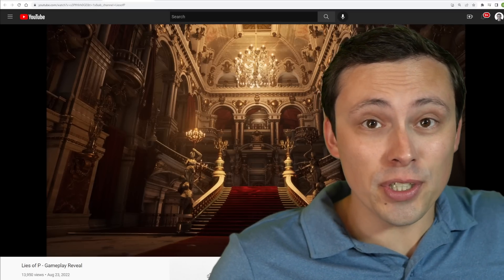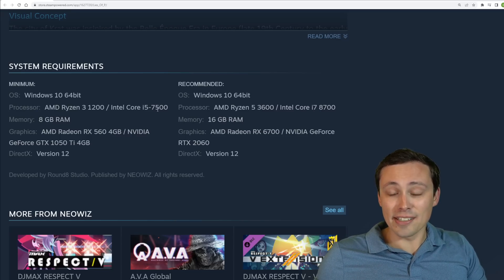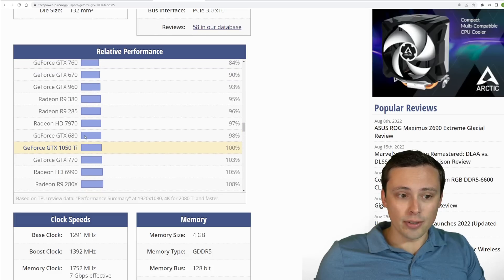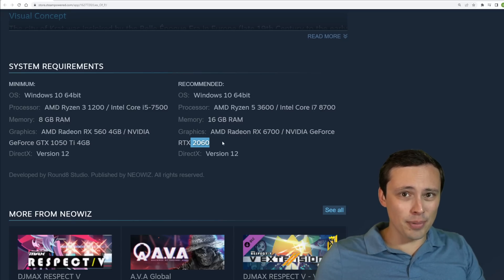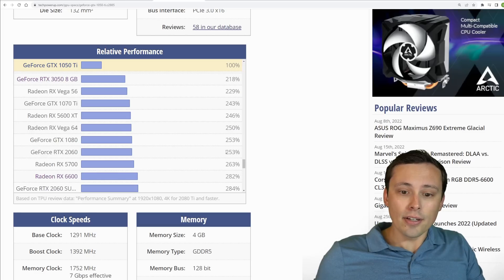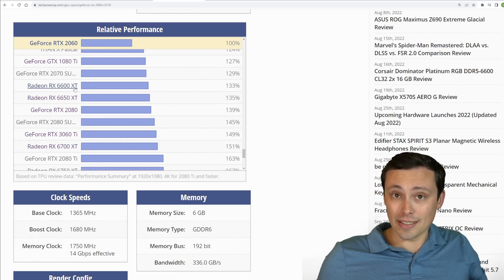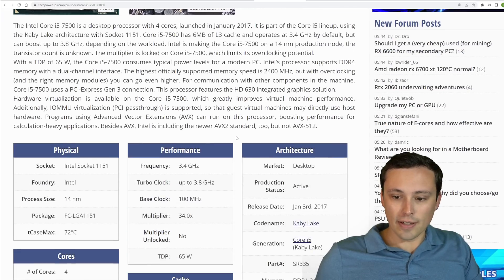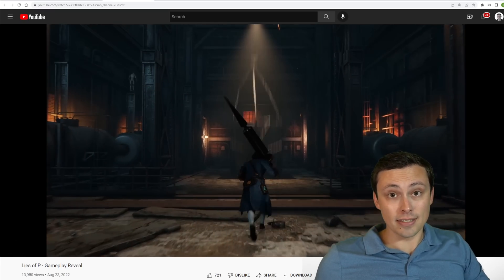Lies of P PC System Requirements Analysis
Lies of P PC performance benchmarks would be great, but for now all we have is the official system requirements. Is your PC ready for Lies of P?